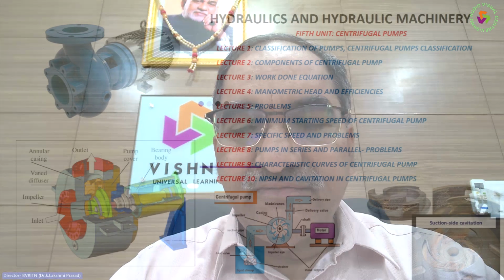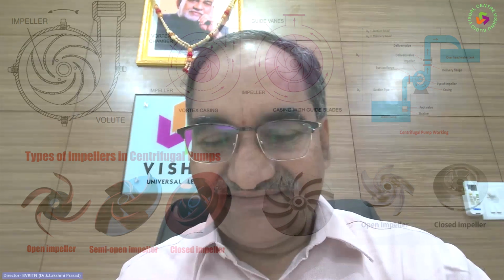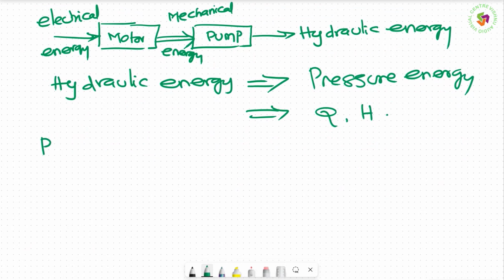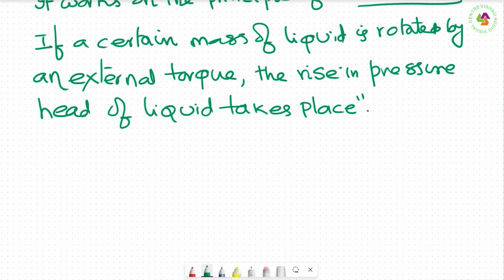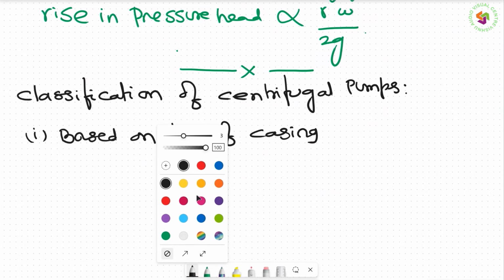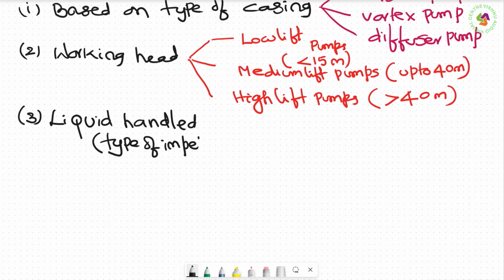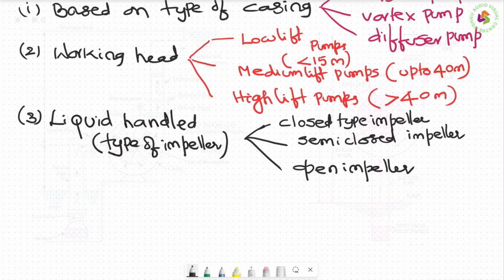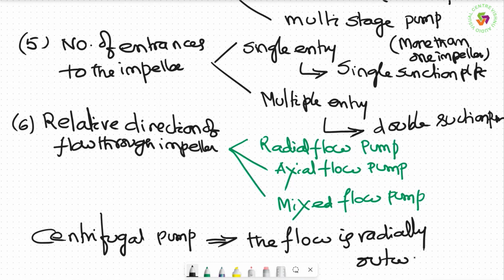Types of pumps Centrifugal pump principle Classification of centrifugal pumps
Types of pumps Centrifugal pump principle Classification of centrifugal pumps by Dr. K Lakshmi Prasad